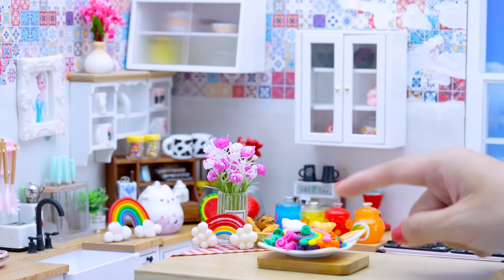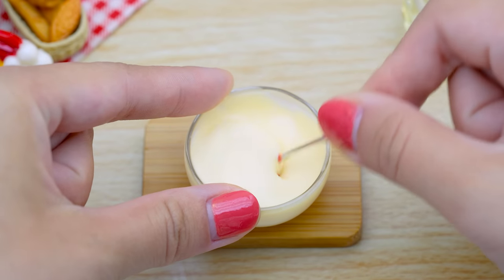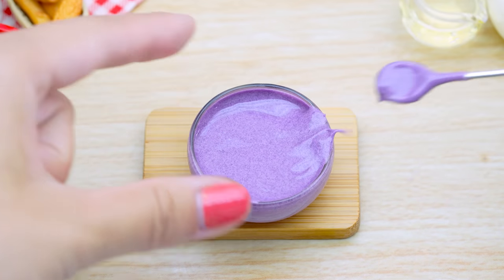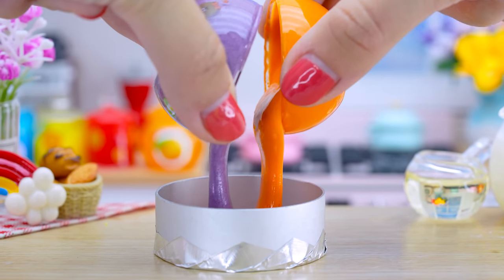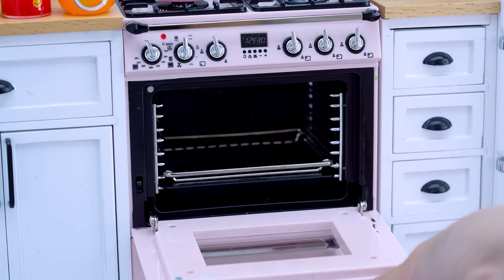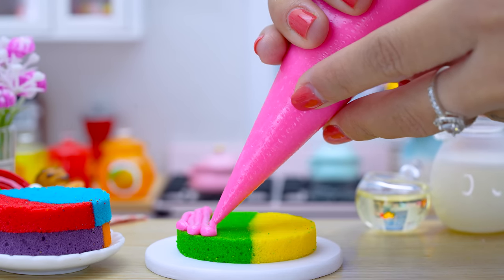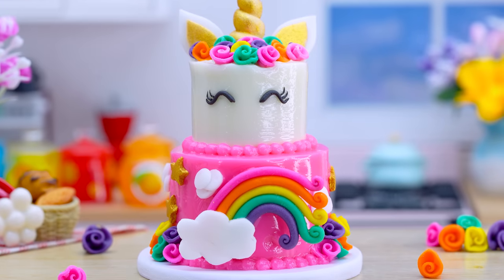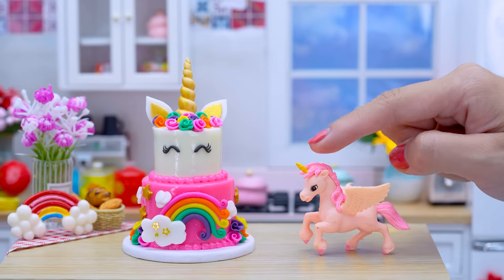Easy Miniature Pink Unicorn Cake Decorating With Fondant - Wonderful Tiny Cake Ideas Of Mini Tasty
Welcome to Mini Tasty - A place for beautiful mini cakes ❤️

To day I make Easy Miniature Pink Unicorn Cake Decorating With Fondant -
Wonderful Tiny Cake Ideas Of Mini Tasty

Ingredient:
Flour
Chocolate
Egg
Milk
Vanilla
Food coloring
Fondant
Butter cream

Hello friends, I'm Ellie cooking is fun and amazing for me ❤️
🍓 I love cakes and make real mini cakes, from all real edible ingredients, in a fully functional miniature kitchen that like a real kitchen. I want to share with you all cake recipes, easy ways to decorate cakes from the most basic ingredients that you use every day such as chocolate, fondant, flour, fruit,. What you have in the kitchen is not much, will also create the most delicious cakes.
🍓 I have many cake decorating ideas, birthday cake, strawberry cake, cupcake, fruit cake, colorful cake, ... and many more cakes, watch our video to see for yourself discover and create your own beautiful cakes.

🍓 In this channel, I not only share cake recipes and cake decorating ideas, we also create fun, relaxing, ASMR cooking stories. I hope you enjoy watching how I make these amazing mini cakes.
🍓 If you have any ideas, please comment. I will do it perfectly.

Don't forget to watch other videos on my channel. Love you ❤️
.Thank you babe ^^